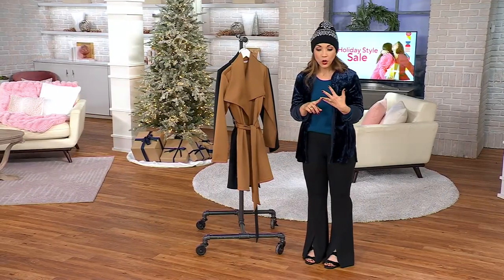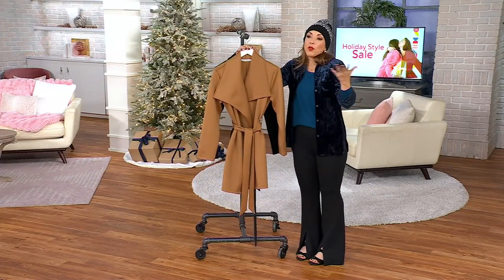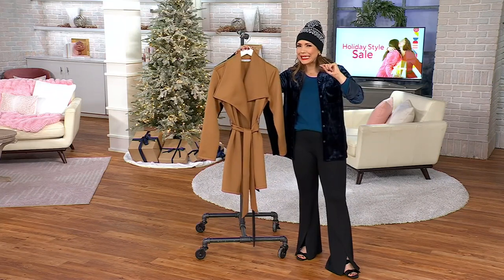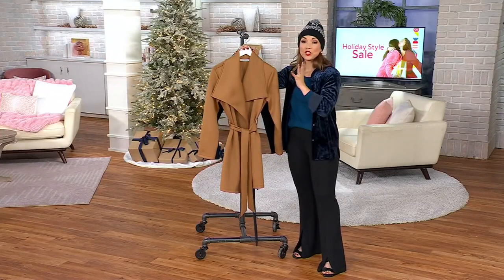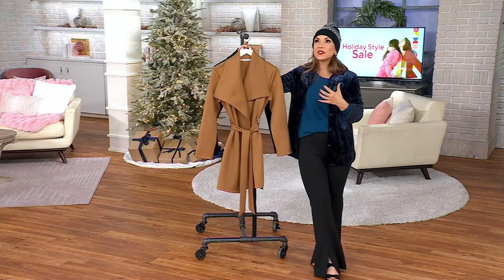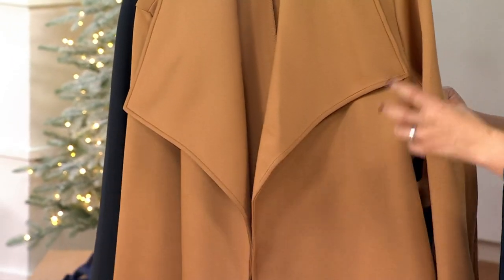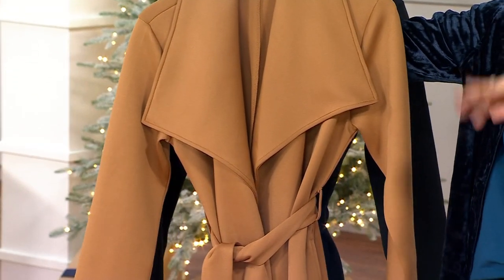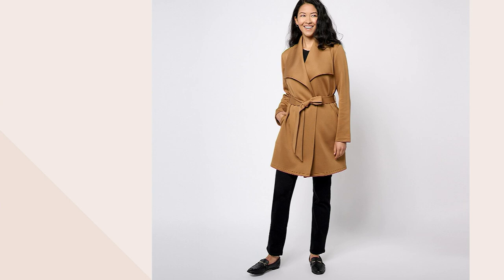Girl With Curves Scuba Shawl Collar Jacket on QVC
Girl With Curves Scuba Shawl Collar Jacket

Fancy a new jacket? This one is dressy enough to wear to the office, with an on-trend shawl collar and a flattering belted waist. From Girl With Curves.